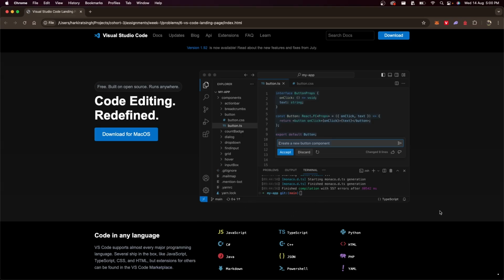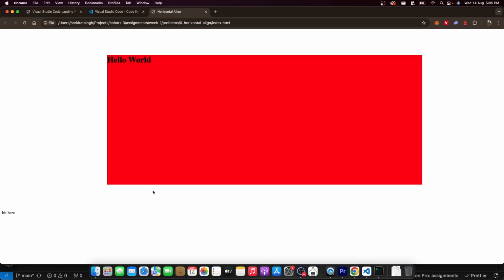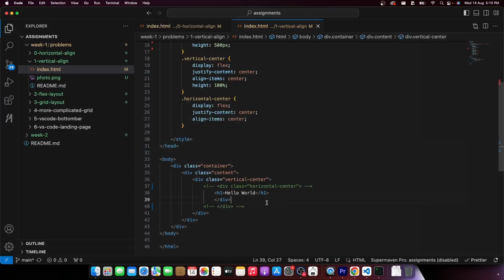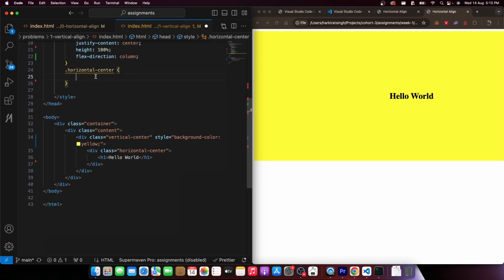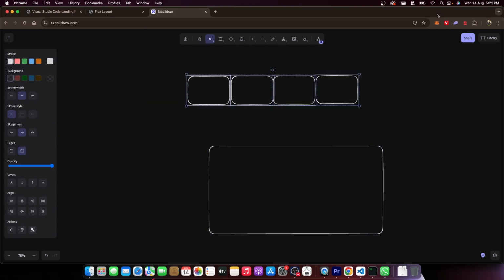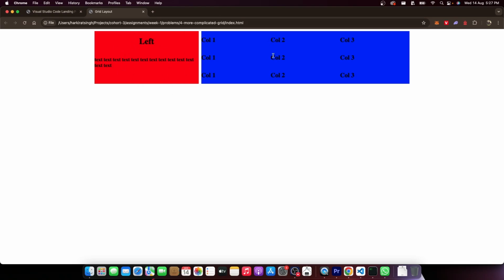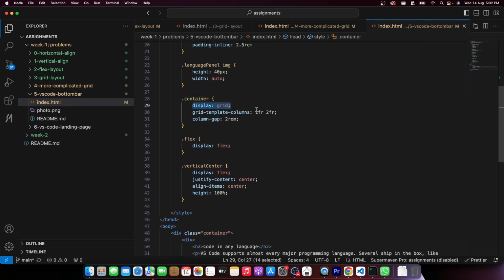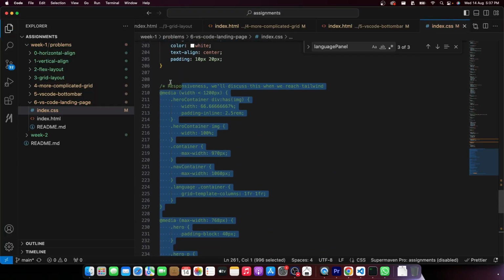4. Solving VSCode Assignment